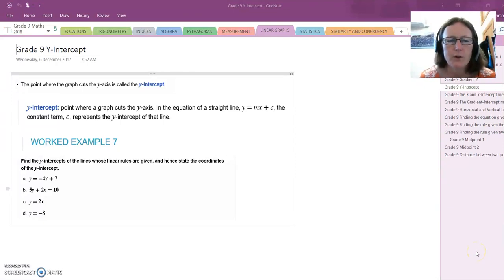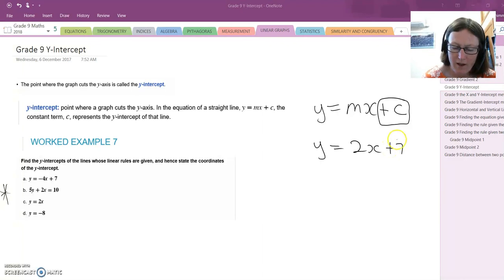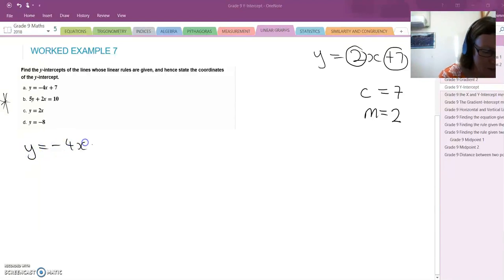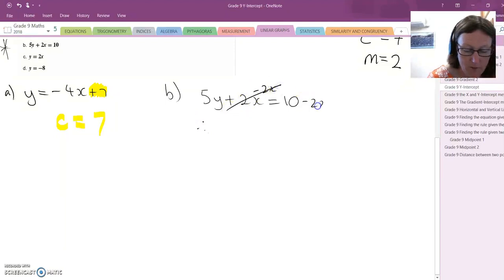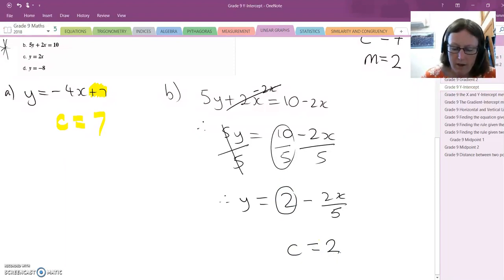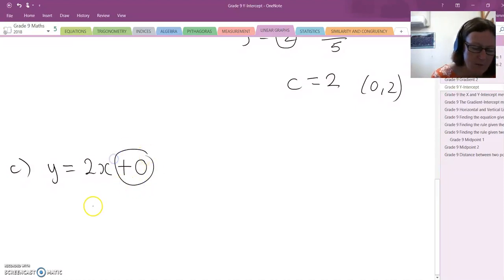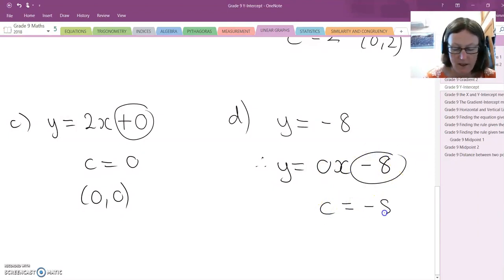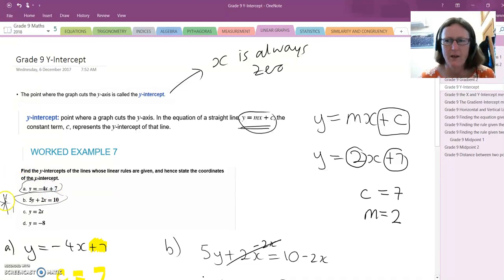Grade 9 Y Intercept